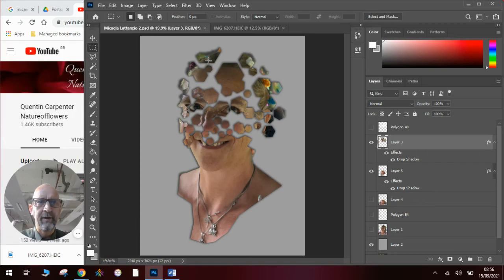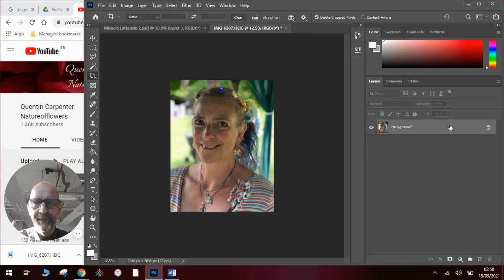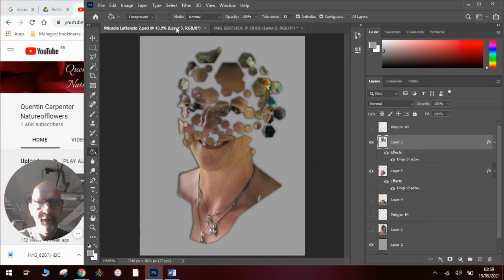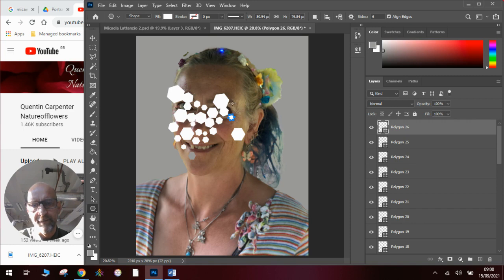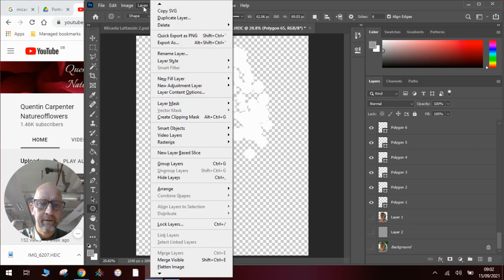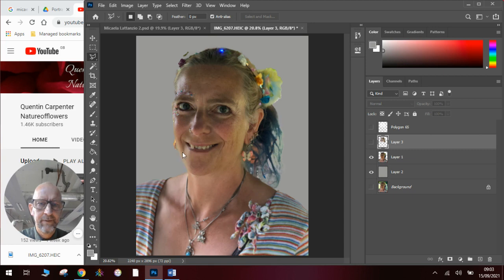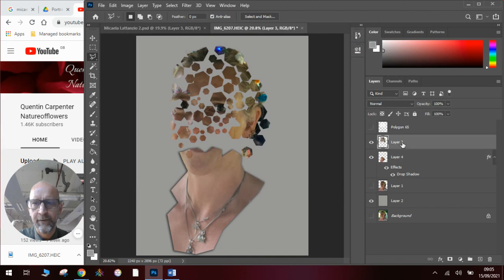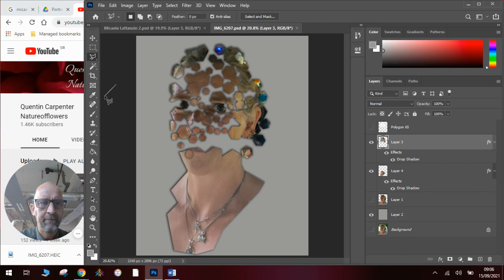How to Make a Fragmented Portrait in Photoshop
In this video you will learn how to make a Fragment portrait in the style of Micaela Lattanzio using Photoshop.